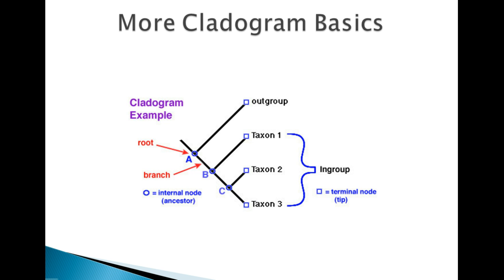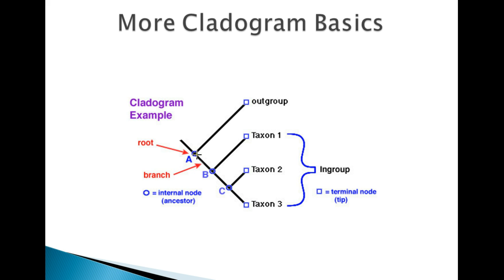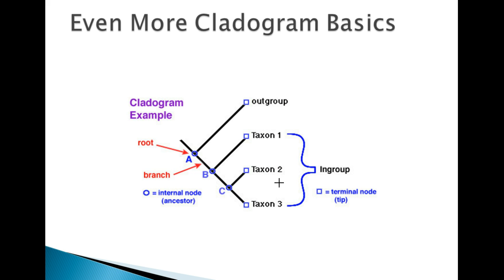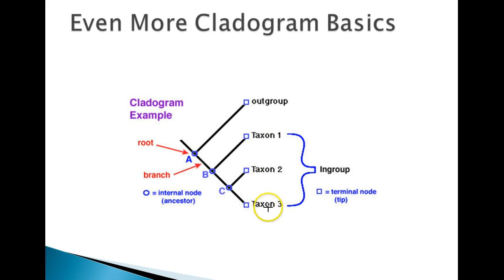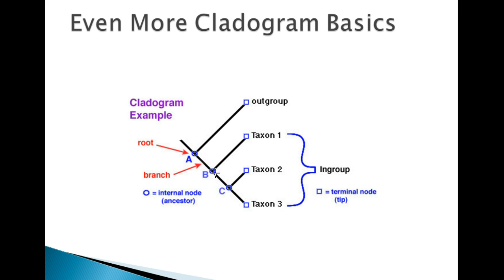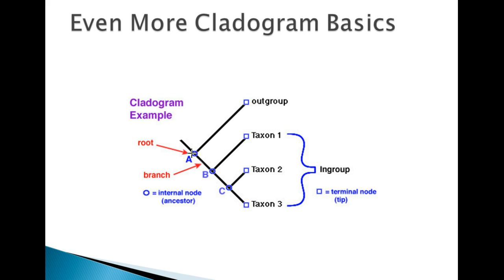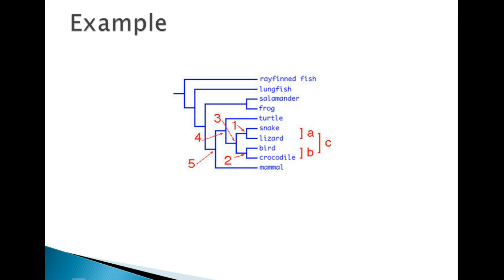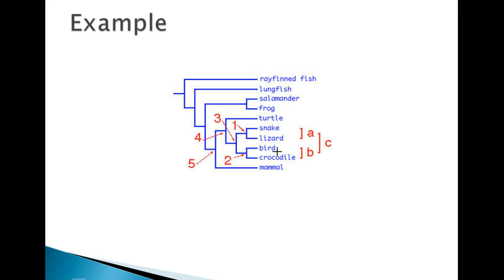Phylogenetics Part 2